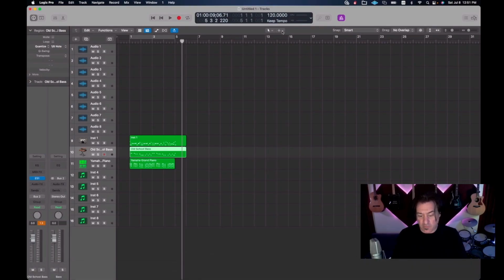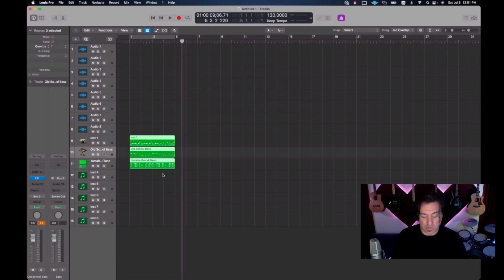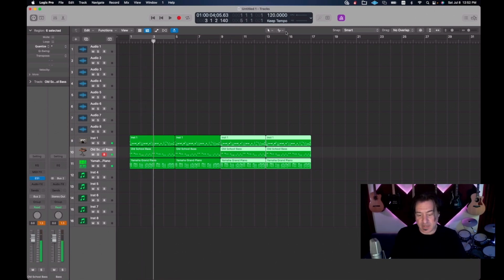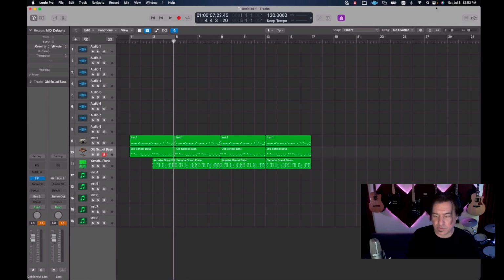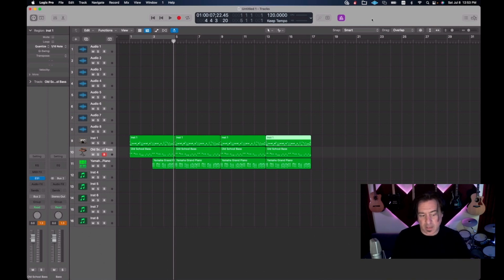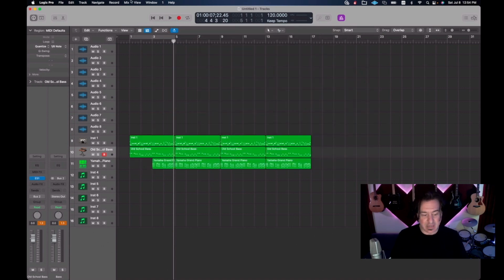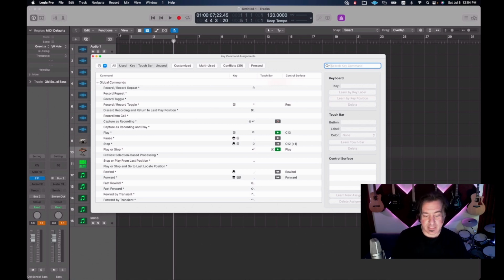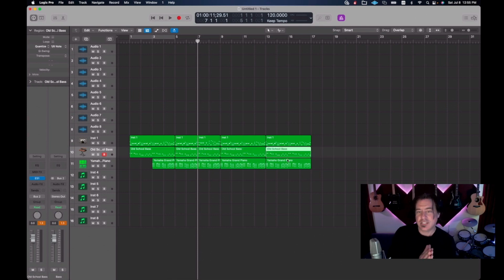You Are Using Logic All Wrong - Part 5 - You're Not Using Logic Pro's Tools and Key Commands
In part 5 of You Are Using Logic All Wrong, George gives an overview of some of the helpful tools in Logic Pro and explains how to customize key commands that are available in Logic to improve your workflow.